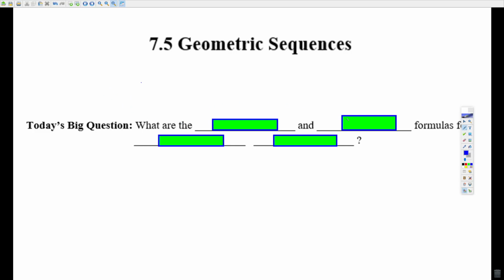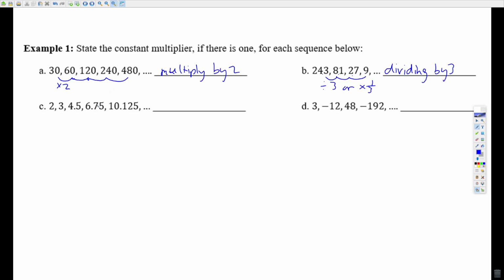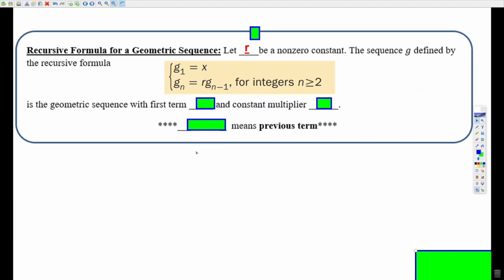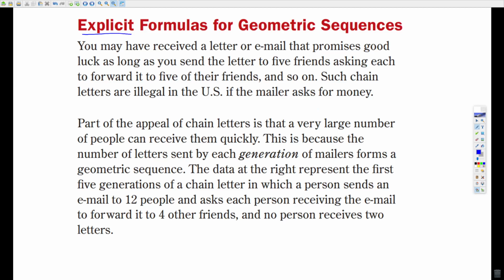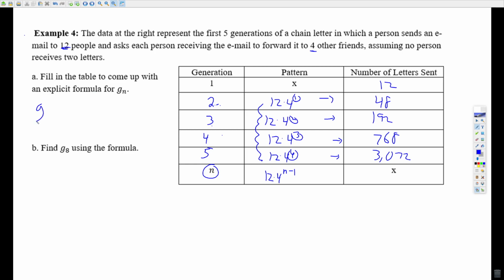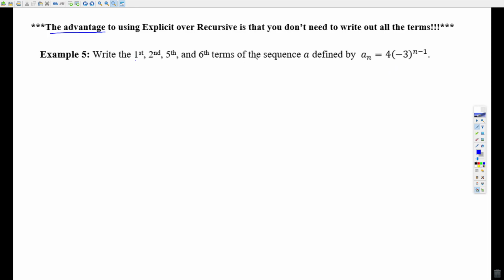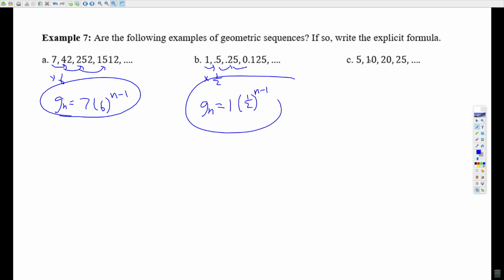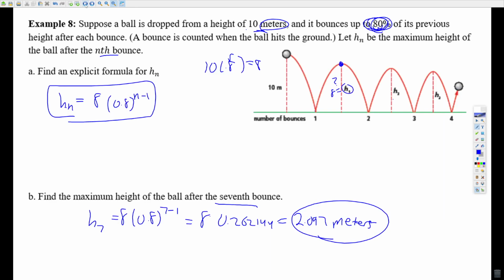7.5 Geometric Sequences